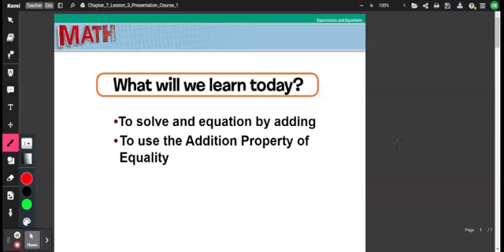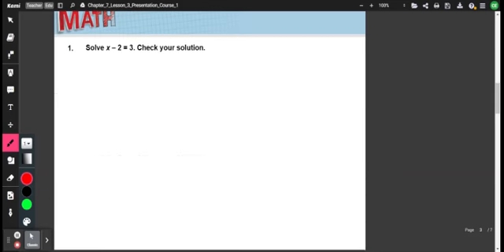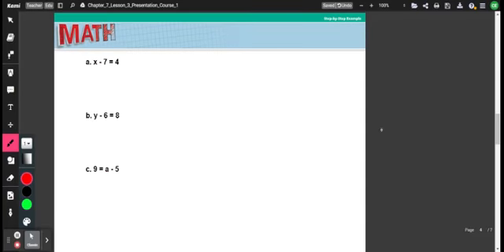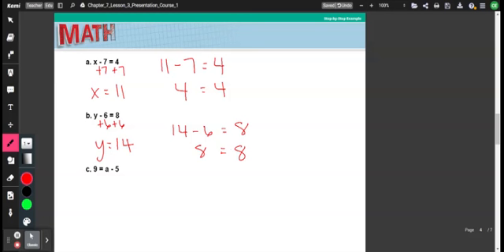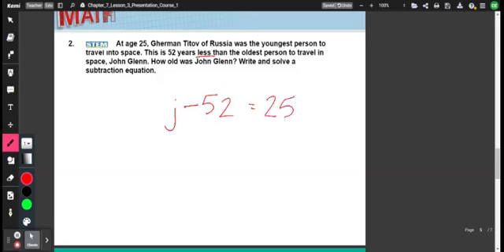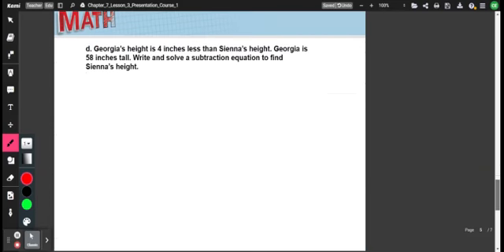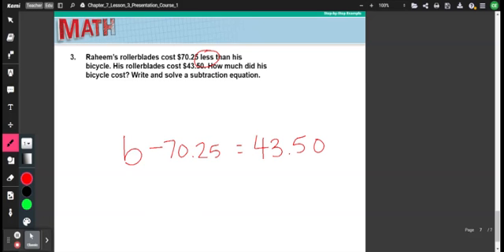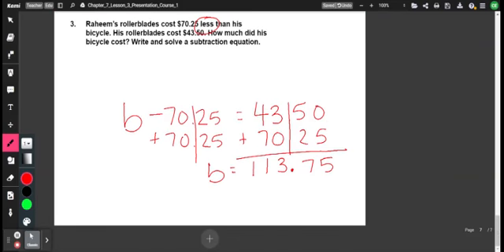Chapter_7_Lesson_3_Presentation_Course_1